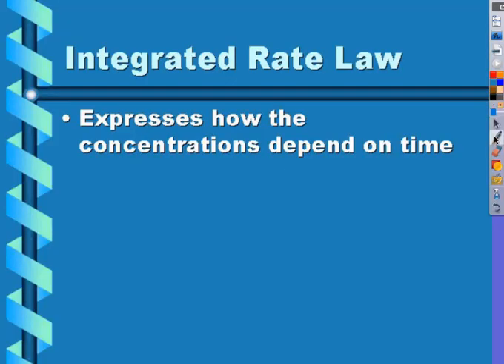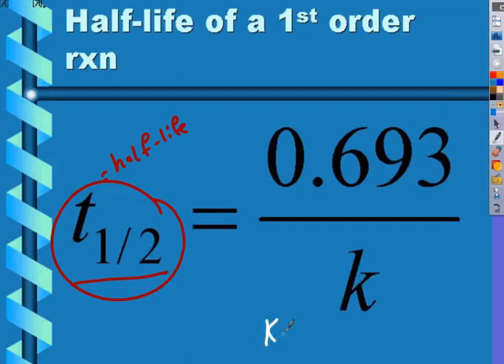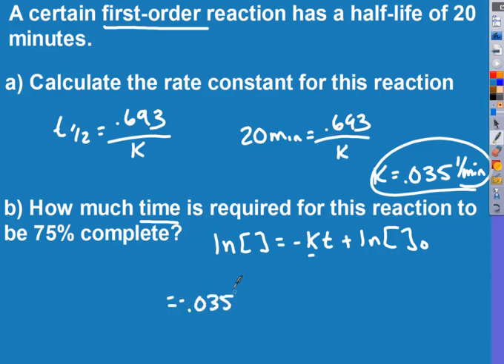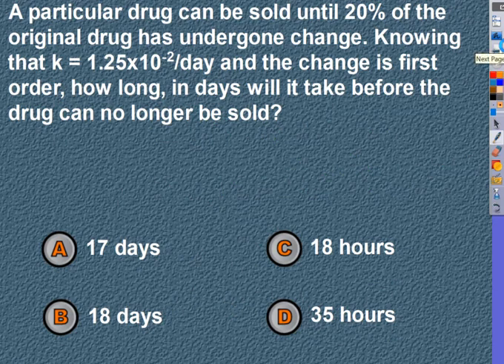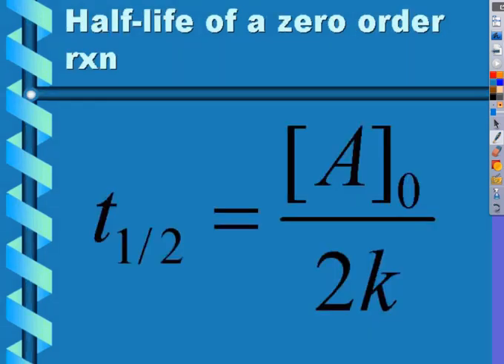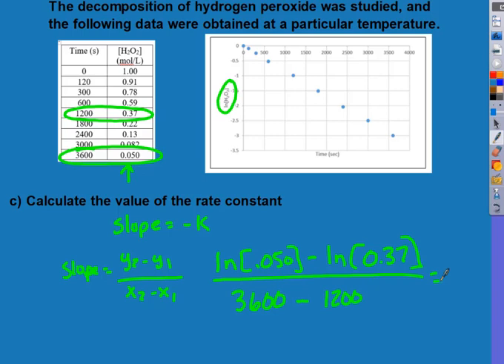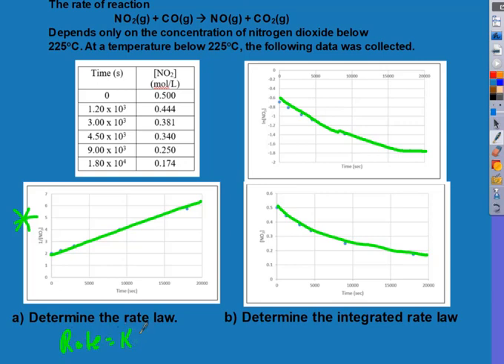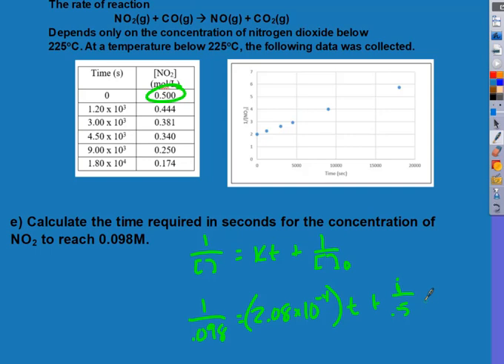integrated kinetic video - new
This covers integrated rate law in the kinetics chapter. This video does not go over how to graph but how to interpret the integrated rate law graphs.